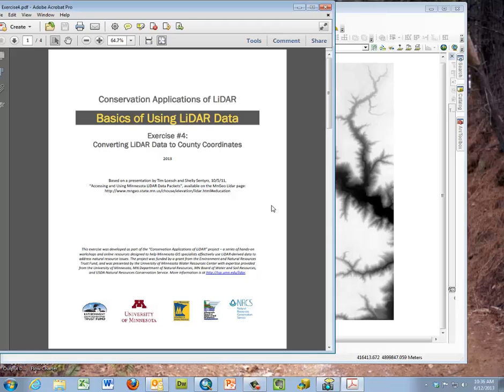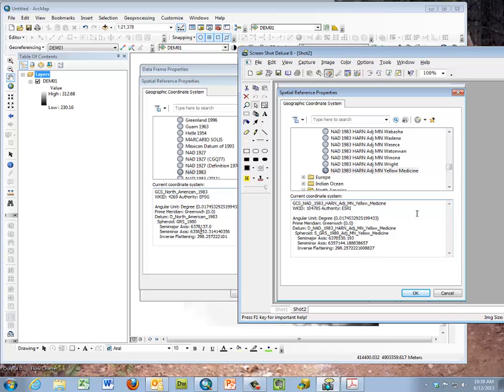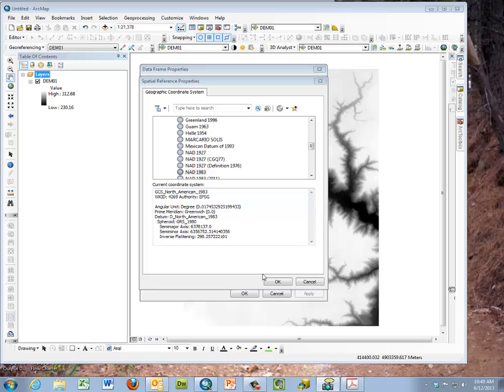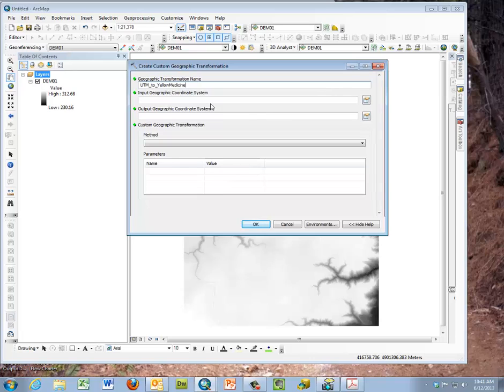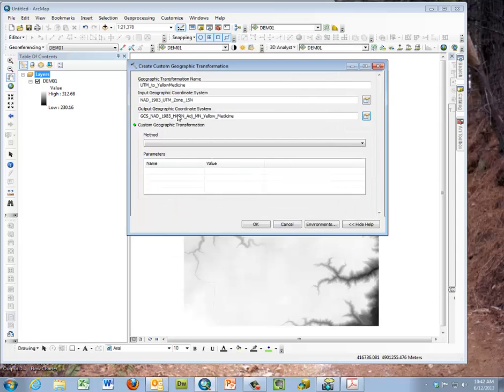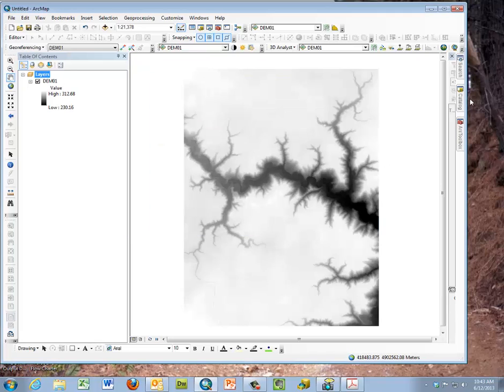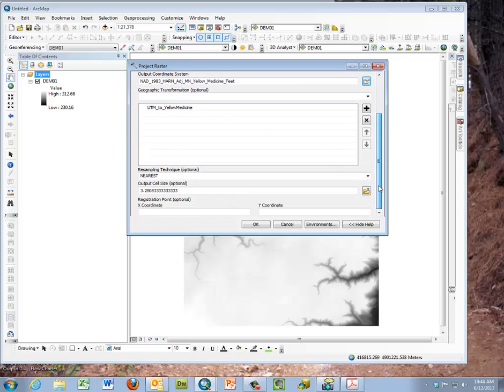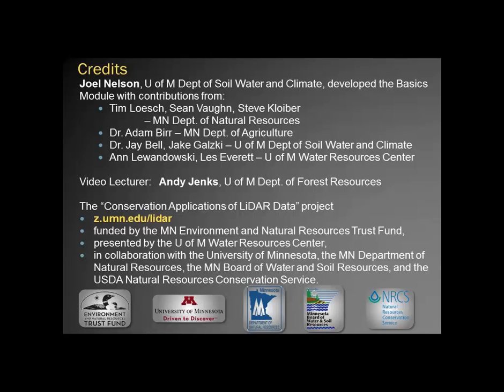Converting LiDAR Data to County Coordinates in ArcGIS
Exercise 4 from the Basics of Using LiDAR Data. Part of the "Conservation Applications of LiDAR" series. Lectures and further training materials are at z.umn.edu/lidar.

Time points: 0:25 - About the coordinate system of MN LiDAR data; 3:30 creating a custom geographic transformation; 5:10 Project using the custom transformation; 6:10 Projecting raster data.